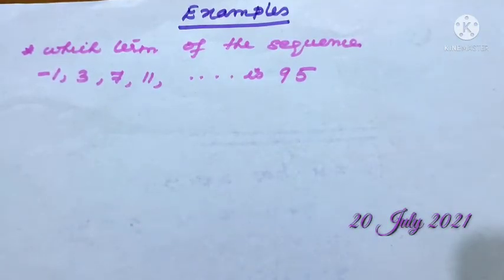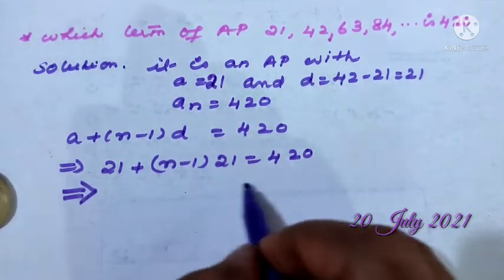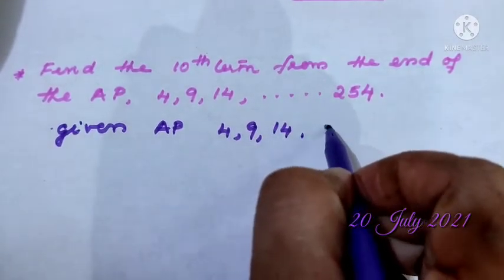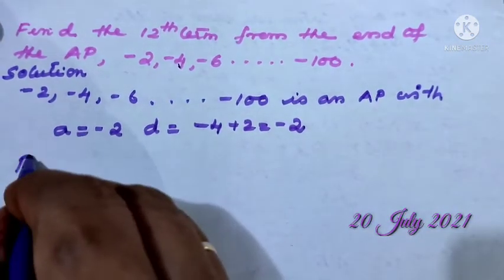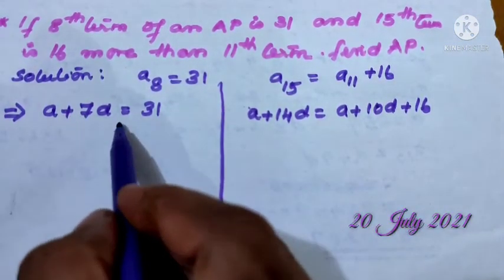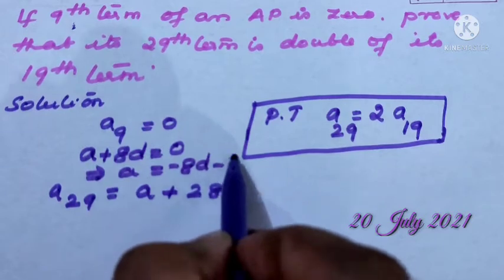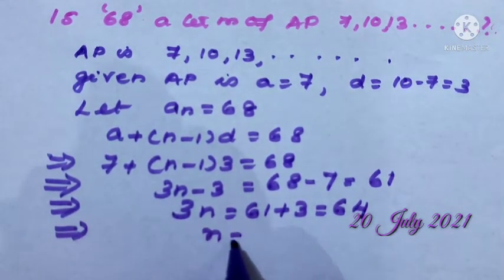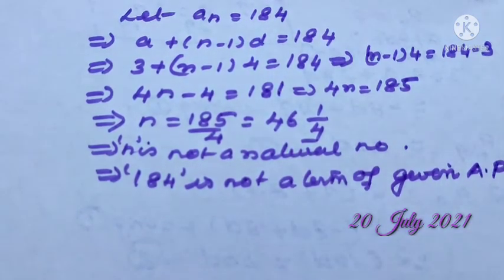class 10 maths ch 05 arithmetic progression part 03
problems based on nth term of an AP